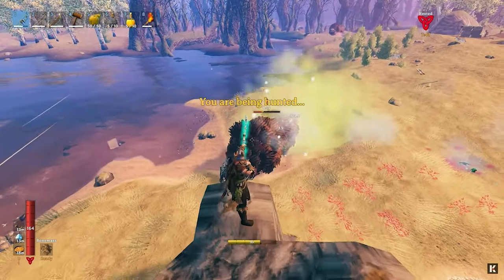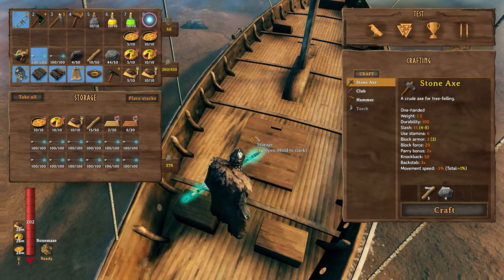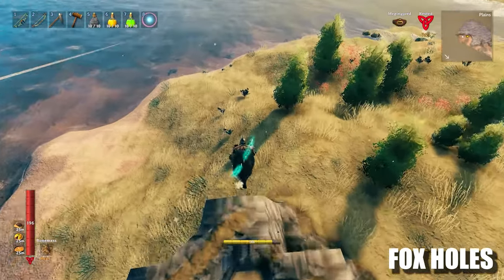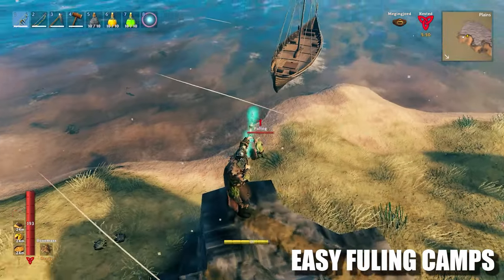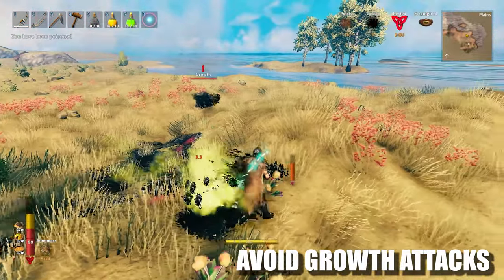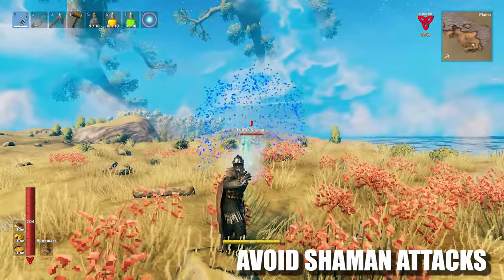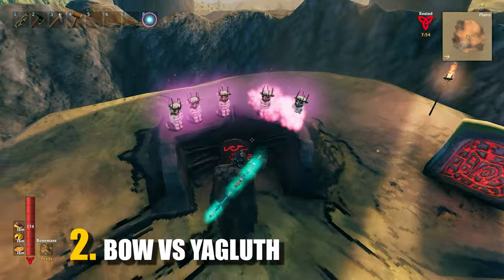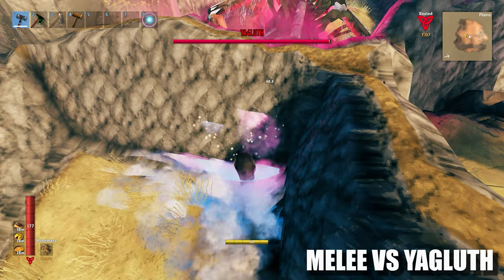Valheim Hardcore: Top 10 Tips for Plains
Hello fellas! If you are tired of deatsquitoes piercing your bum, or if you want to avoid being turned into a pile of coal by a fuling shaman, join me and let's see how can one survive in the plains on Hardcore difficulty!

00:00 INTRO
00:16 10. Plains plan
00:44 9. Boat raids
01:02 8. Fox holes
01:44 7. Easy fuling camps
02:16 6. Easy stone structures
02:33 5. Avoid growth attacks
02:56 4. Avoid shaman attacks
03:26 3. Root harnesk
03:52 2. Bow vs Yagluth
04:11 1. Melee vs Yagluth